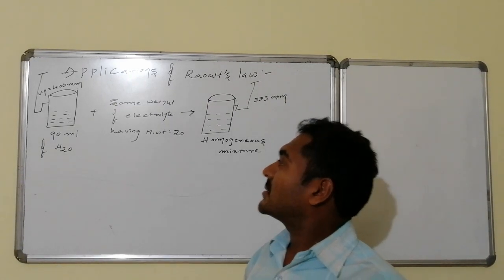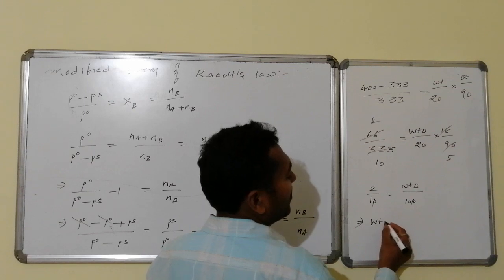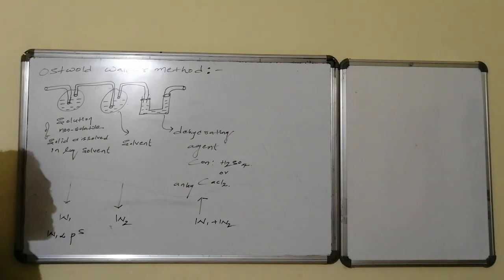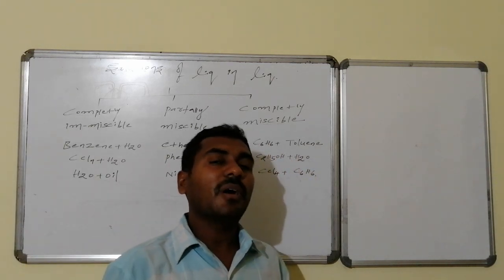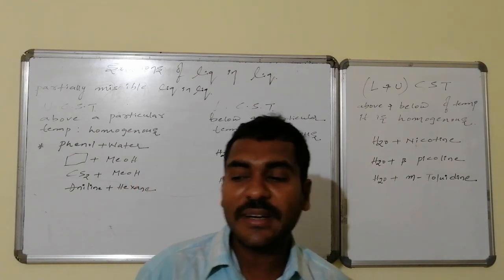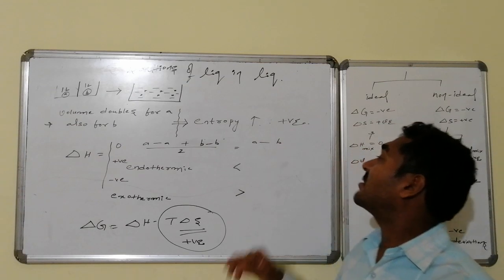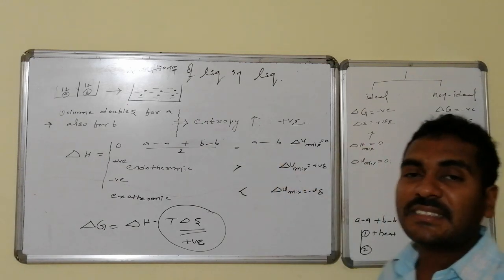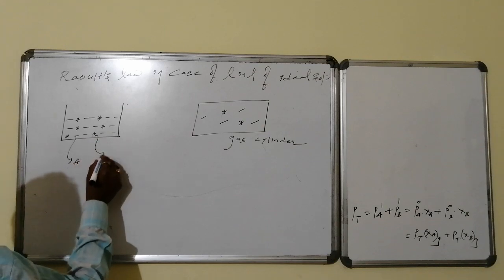Solutions (L-8)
Raoult's law problems, all categories of liquid in liquid solutions, partially miscible, completely miscible &immiscible.   UCST, LCST and both..followed by ideal and non ideal solutions and reasons for their formation